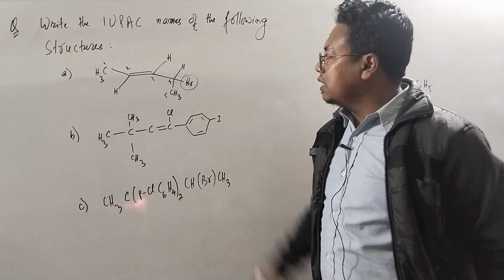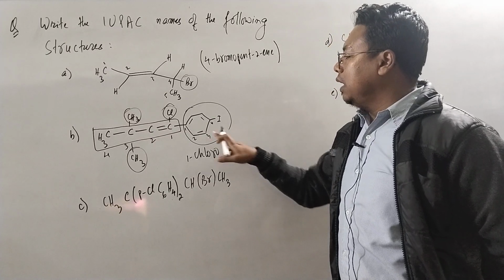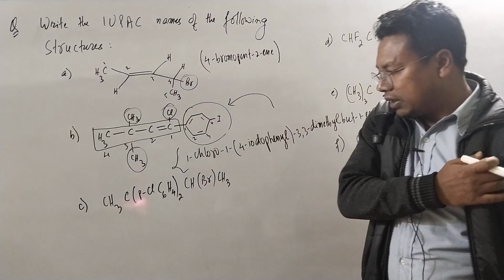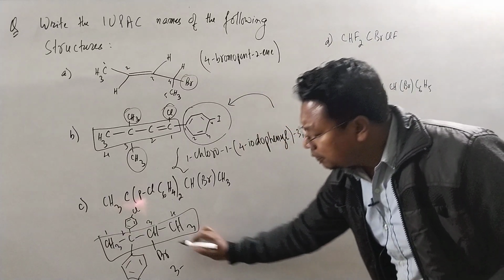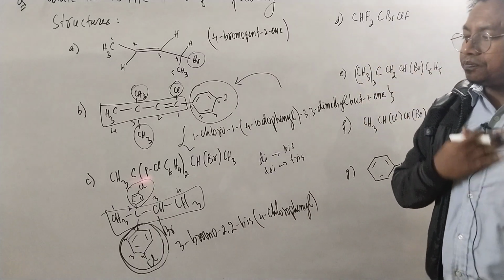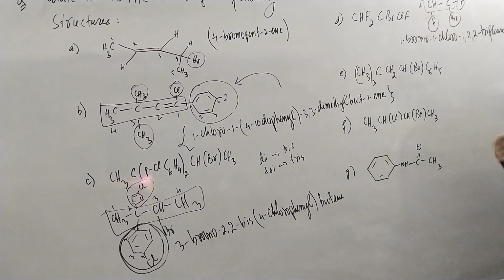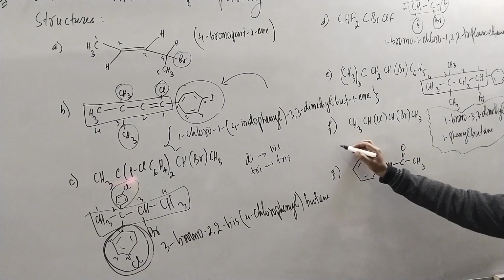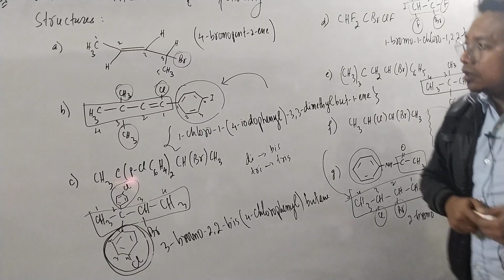IUPAC Nomenclature Questions requested by Students